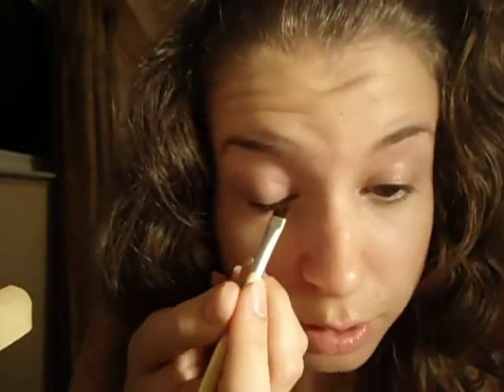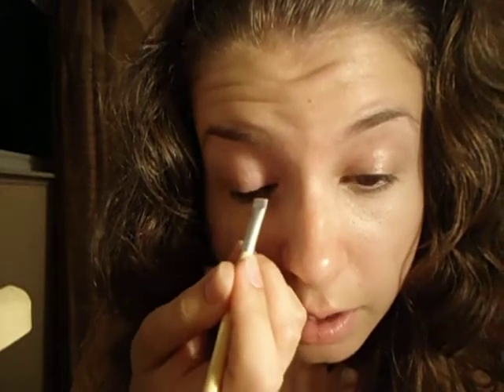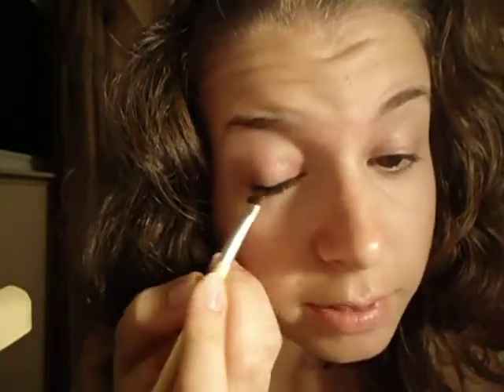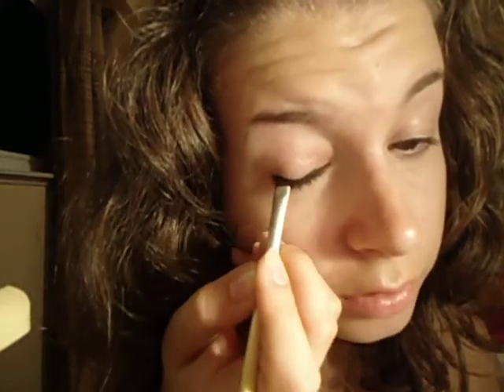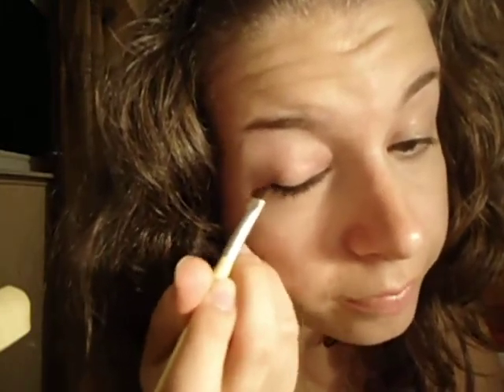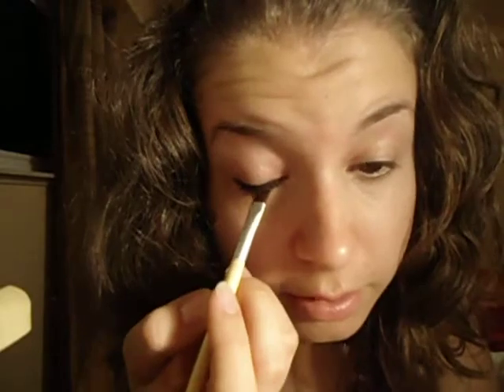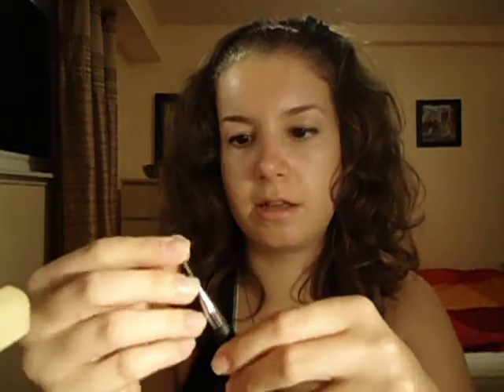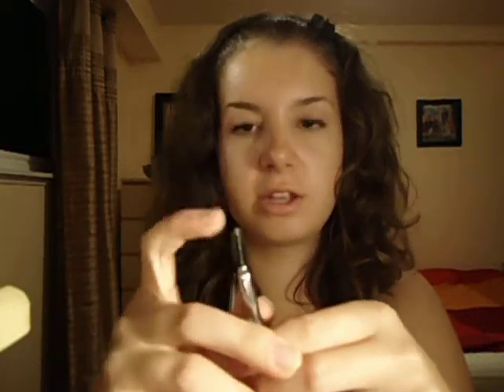Effortless Eyeliner& Eyebrows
Hey Guys,

Since I have't done any videos because of the beach lately, I decided to do my eyeliner one and my eyebrows one (two in one). I used my MAC eyeliner and a pallet that I got as a sample from lancome.